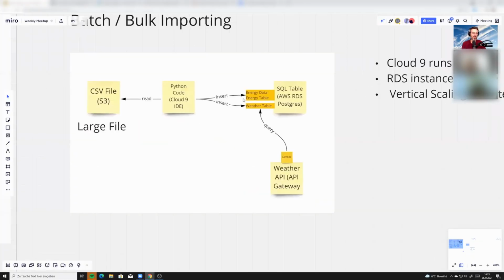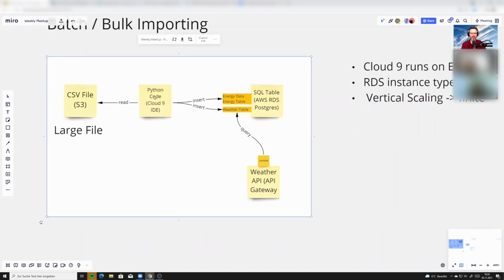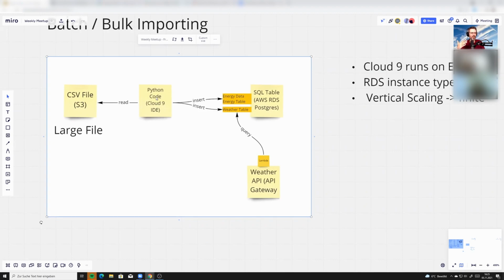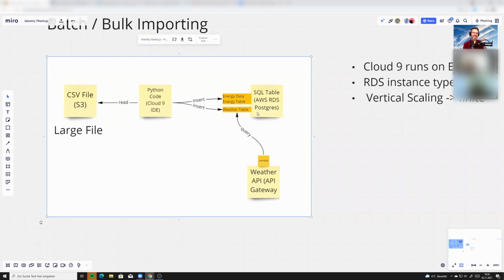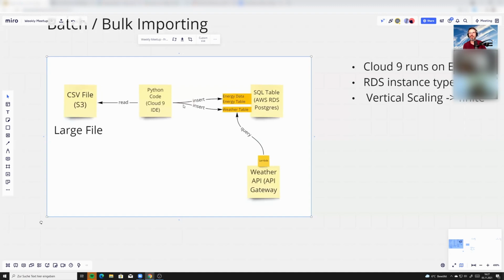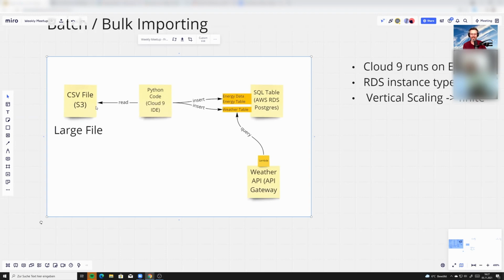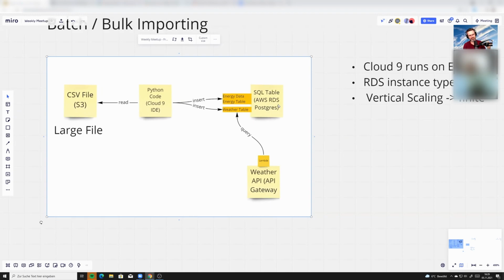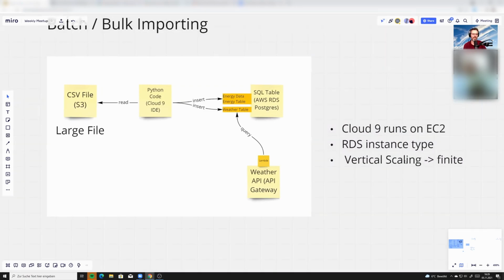Problems with bulk importing data using Python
Bulk importing large files into a database at once can be problematic. Especially if you do it with a Python script that runs on a server. Here are a few problems you are going to run into.

► Learn Data Engineering at my Ultimate Data Engineering Academy!

Link to my complete video recording gear*: